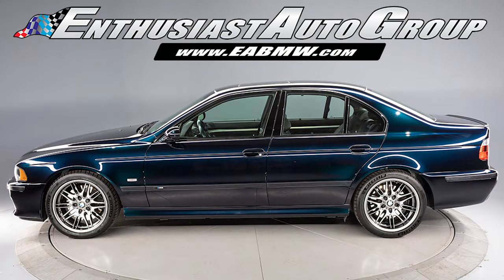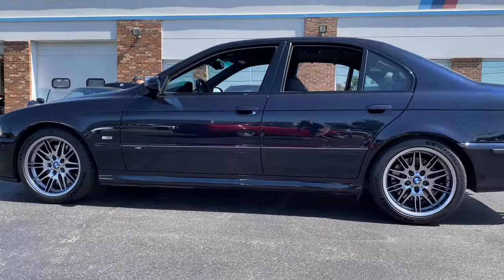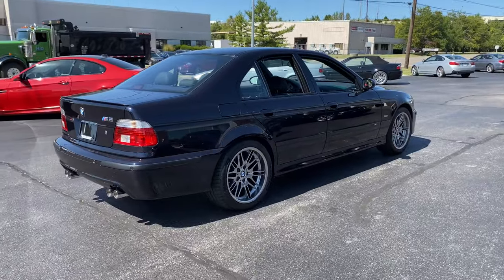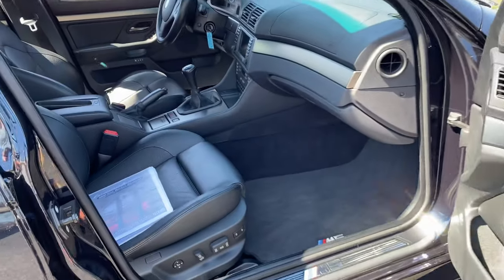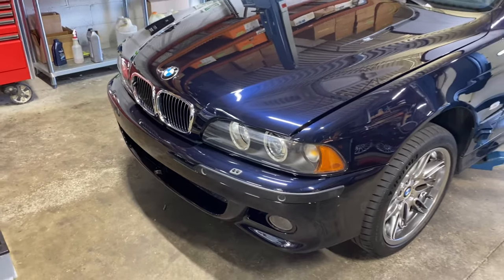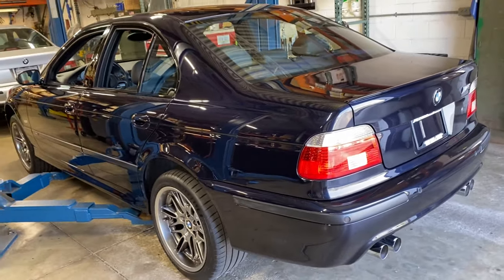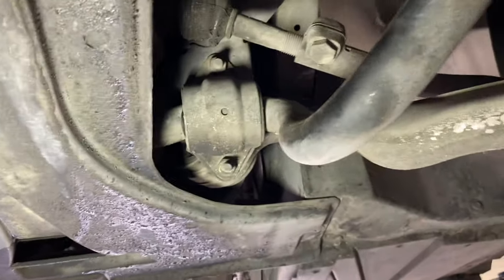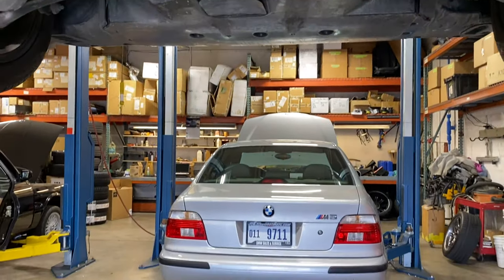E39 M5 New Arrival Overview: "The Carbon-Canadian M5"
Let's take a lap around, under and behind the steering wheel of this final-year production E39 M5.  Finished in Carbon Black over Black Sport Leather with Titan Trim, this Canadian-Market M5 offers a second opportunity to buy and own an all-original example.  Heavily documented since new, this M5 has avoided the foul weather and typical risk factors that most cars of this era suffer from today.

We'll also preview another EAG First-Look showcasing a very special E39 M5 from "The San Francisco Collection".

11608 Reading Road
Cincinnati, Ohio 45241